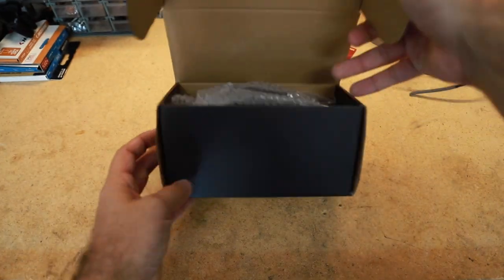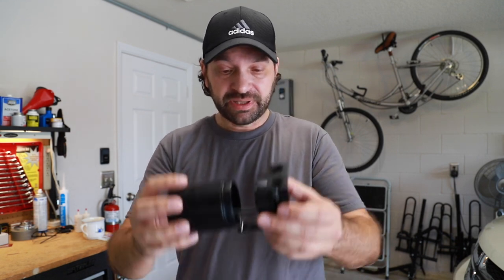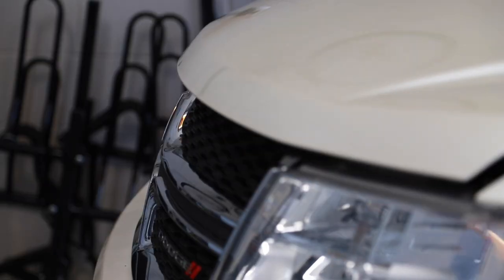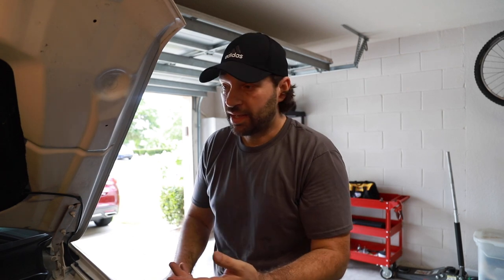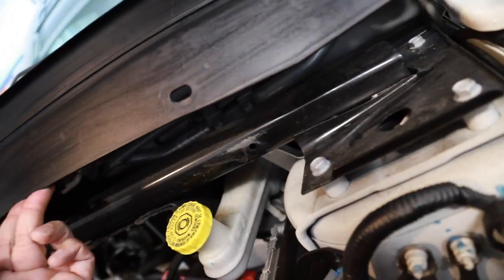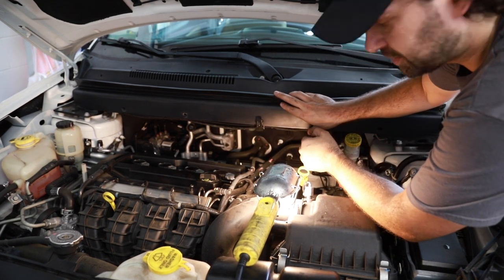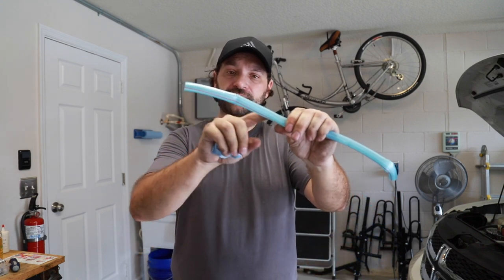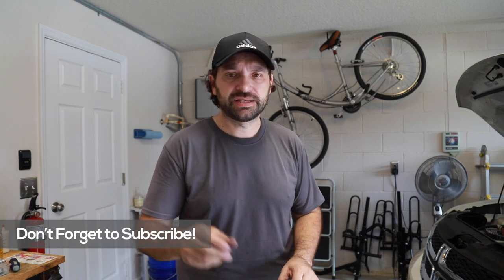Installing a Baffled Oil Catch Can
So I'm finally installing my Baffled Oil Catch Can I bought 9 months ago. Is it really necessary? I guess if you have a small engine and you keep revving it high just in normal traffic, possibly. If you have a turbo powered car, or taking it to the track, definitely.

I guess we'll find out. I will follow this video up once I see that there is oil in the catch can. Let's see how long this is going to take...

Update!!! So After driving for almost 6 months. There was not a drop of oil in the catch can. This proves my point of not needing an oil catch can unless you have a turbo engine.

Oil Catch Can
Trim Removal Tool